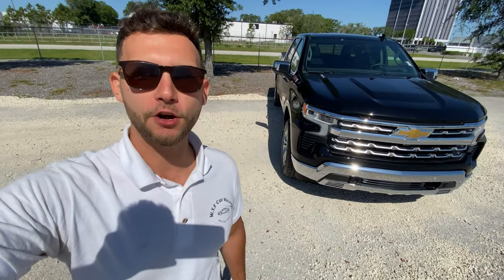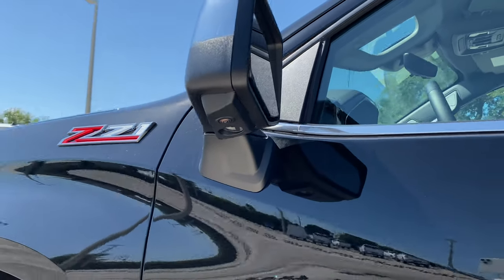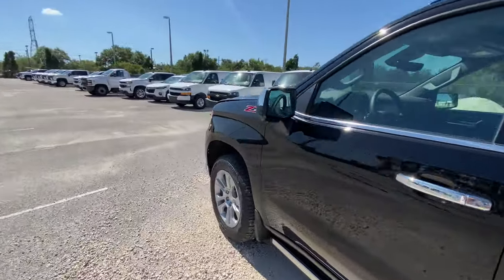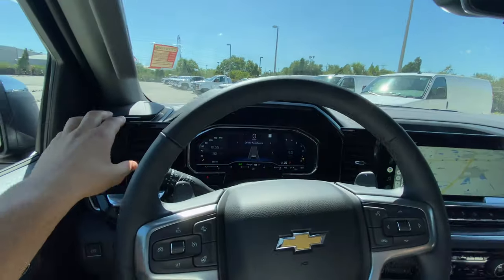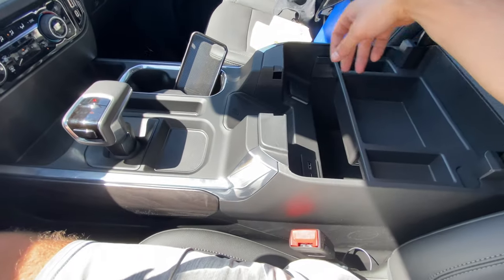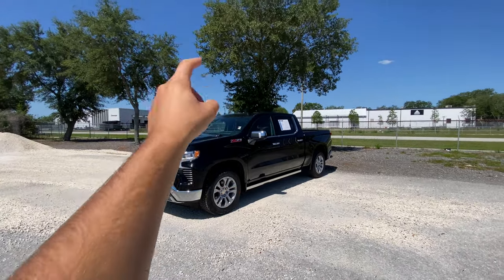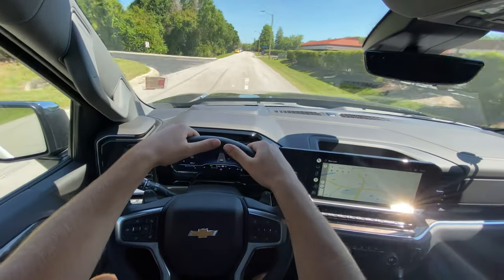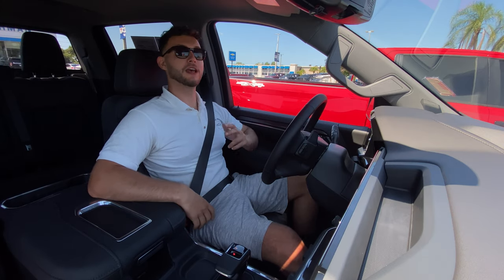2022 Chevy Silverado 1500 LTZ Duramax: TEST DRIVE+FULL REVIEW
Huge thanks to Ferman Chevy in Brandon, FL for making this review possible! or give them a call at and ask for Raul.